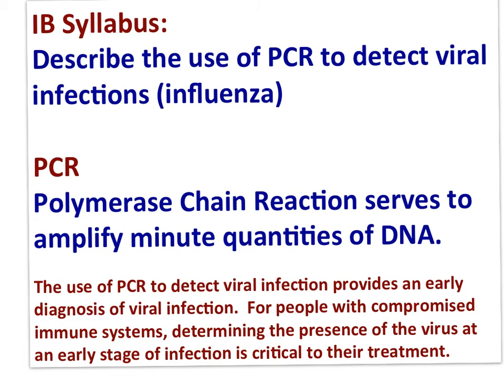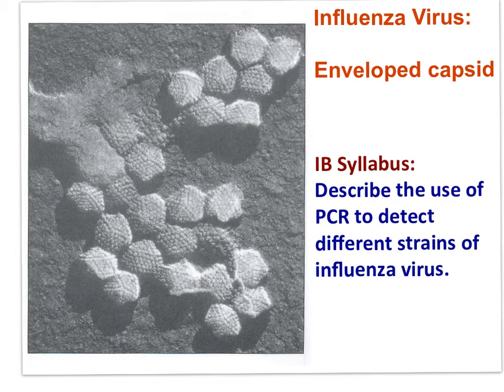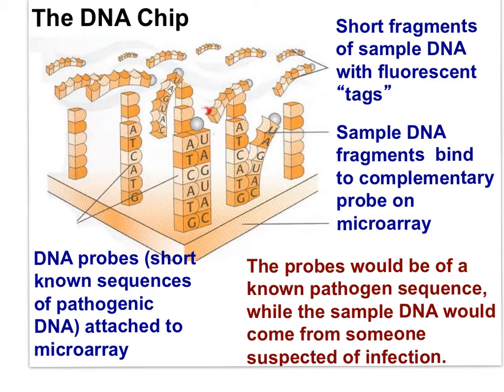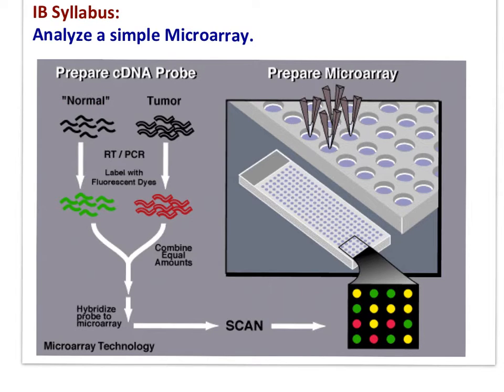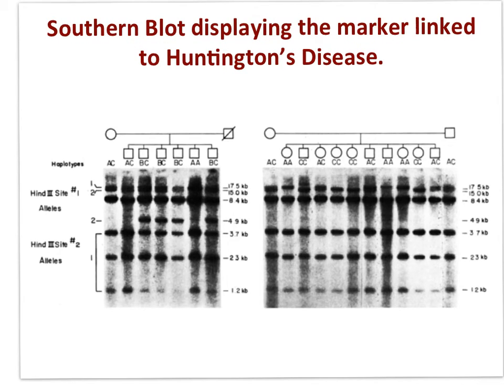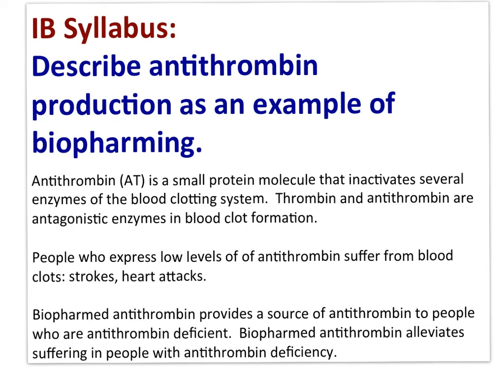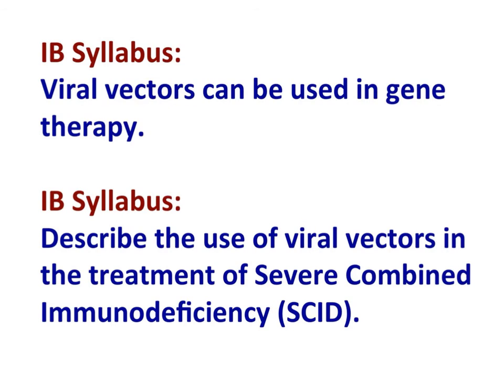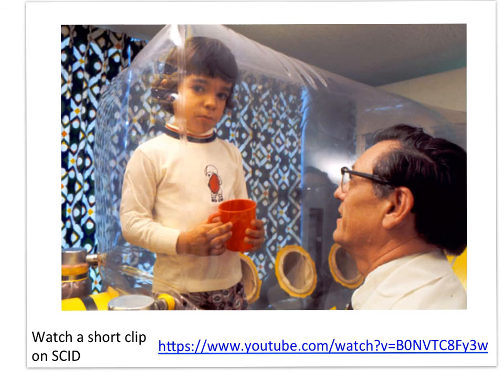IB Bio Option B, Biotechnology, Bioinformatics Part VIII